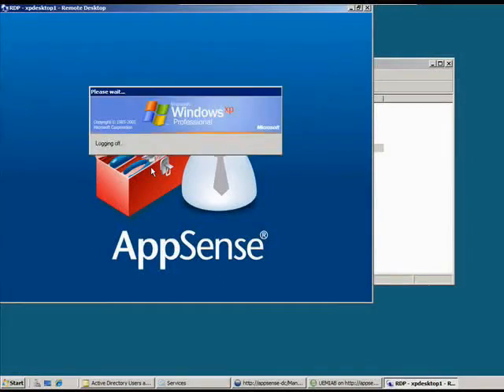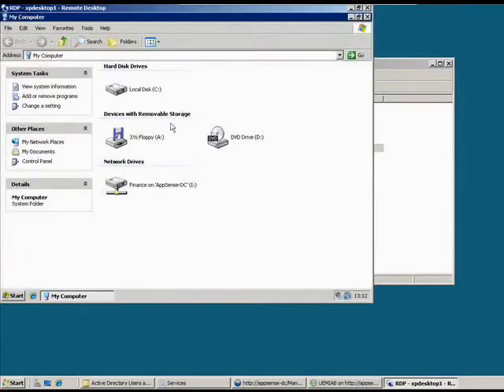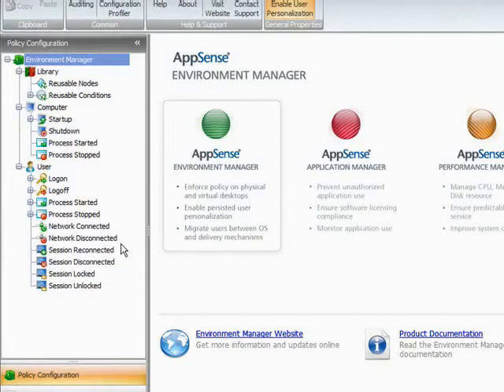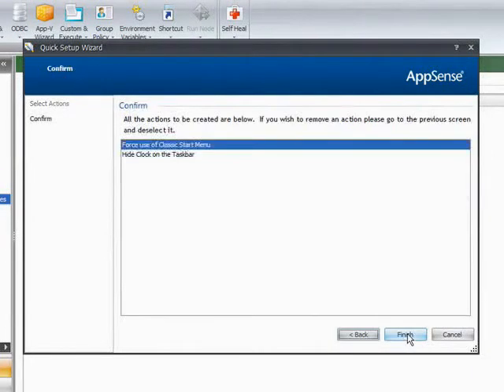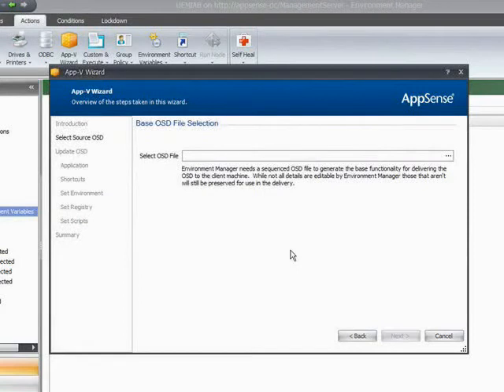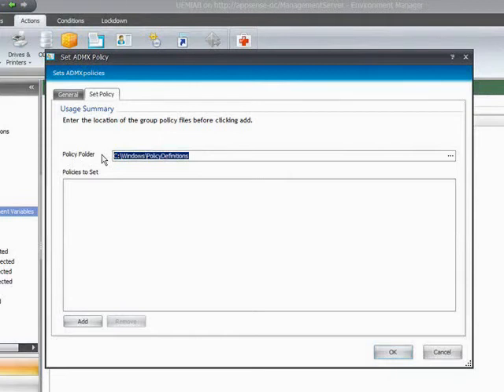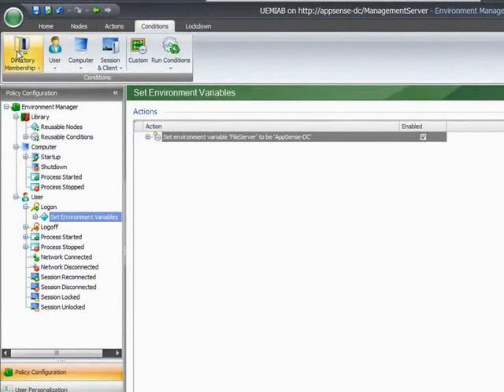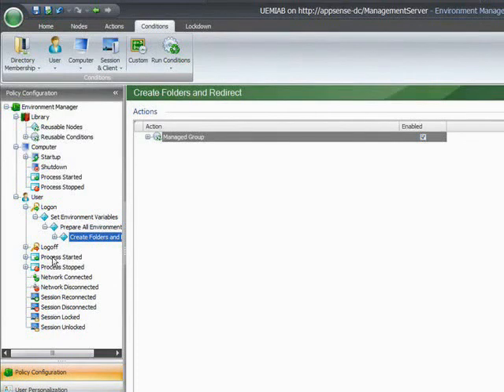AppSense Environment Manager Presales Demonstration Guide (2 of 4)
AppSense Environment Manager Version 8 Presales Demonstration Guide, part 2 of 4.

This is a series of videos by Tom Scase demonstrating Environment Manager Version 8.  This video demonstrates the granularity possible when using Environment Manager to set corporate policy and how it can be delivered on demand.

Search for AppSense Presales Demonstration to find the rest of the series;
Part 1: Introduction
Part 2: Applying Policy
Part 3: Applying Personalization
Part 4: Personalization Analysis, Migration and Offline Mode (Plus Recap)